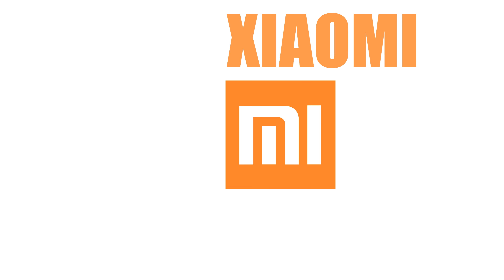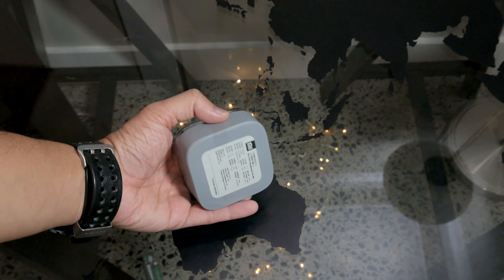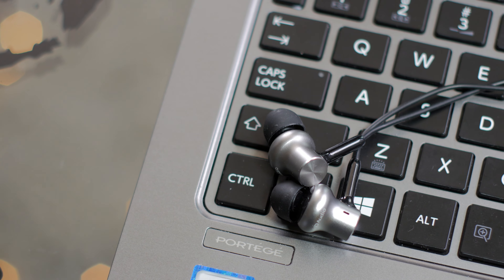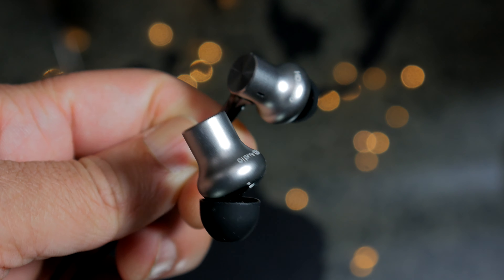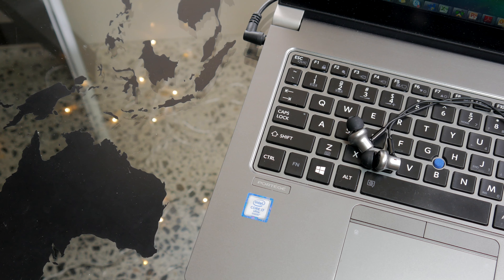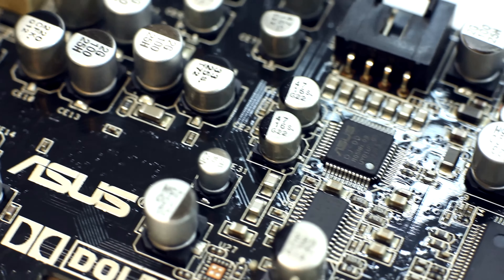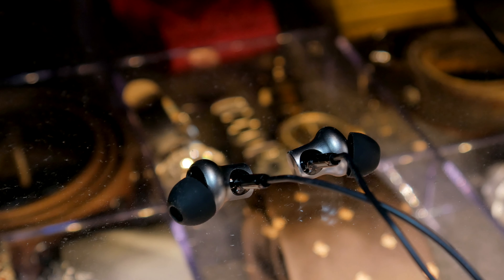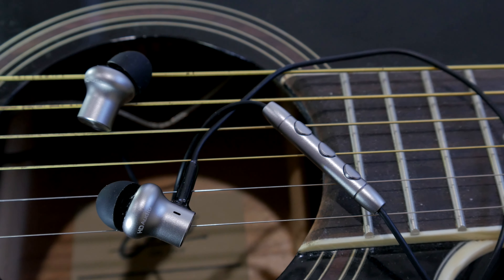One of the best earphones under $50, Xiaomi Mi Pro HD - Review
When it comes to interesting products Xiaomi, often brings items to the table that grabs attention. While at the same time Xiaomi is also known to push the balance of quality to price ratio. The Mi Pro HD is certainly an item worth consideration. In this video we explore the great success of this earphone, and some low points as well.